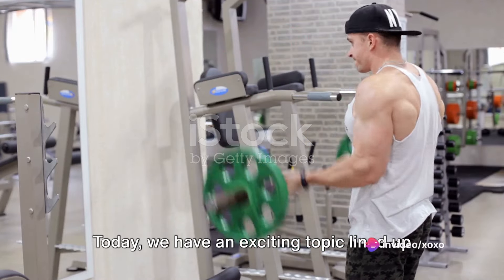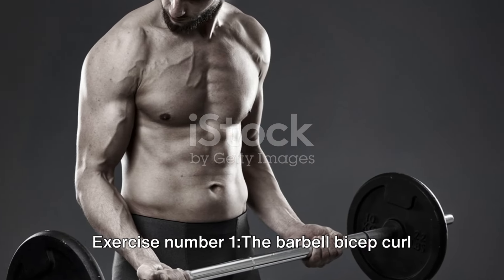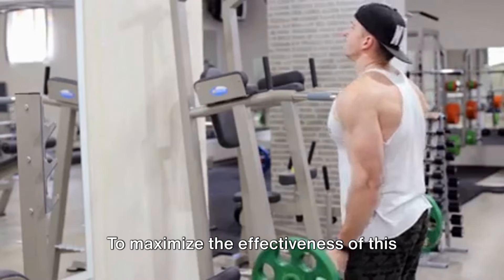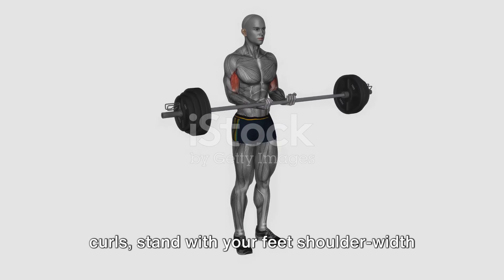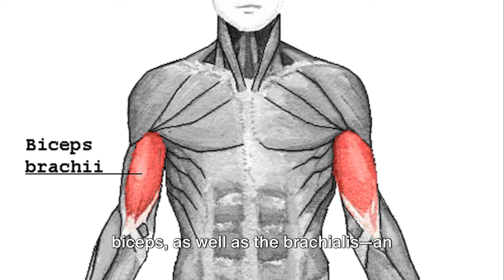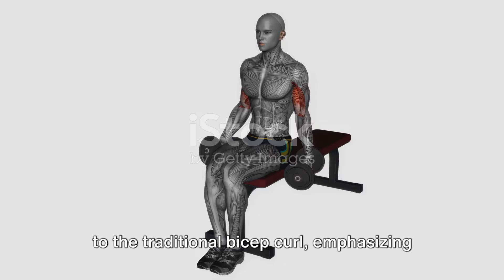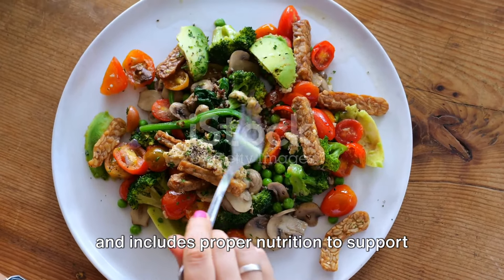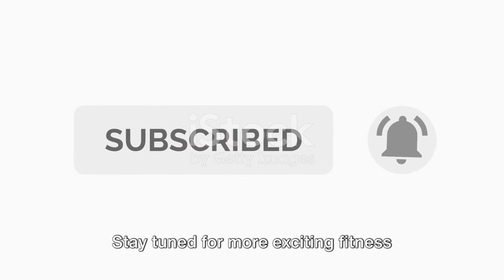Blow Up Your Biceps: 2 EFFICIENT Exercises for Massive Arm Growth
Discover the hidden gems of bicep training with these 2 efficient exercises that will skyrocket your arm size and help you achieve massive biceps.
biceps workout#arm workout#barbell curl#Biceps barbell curl#Biceps Hammer curls